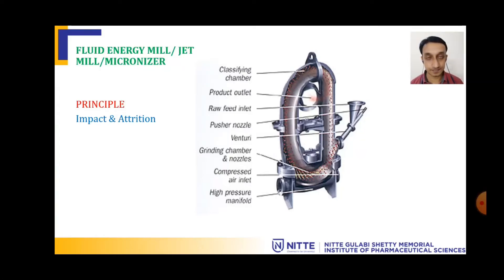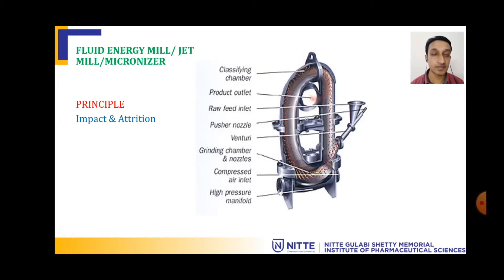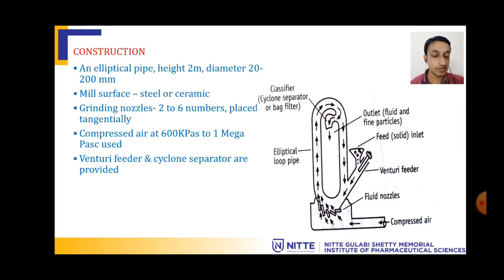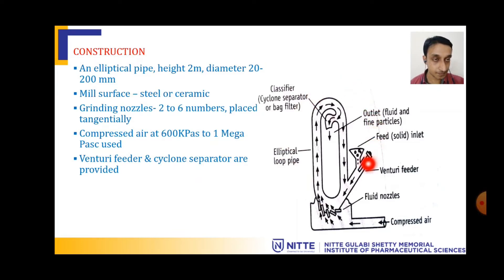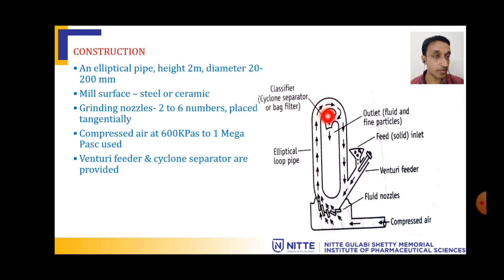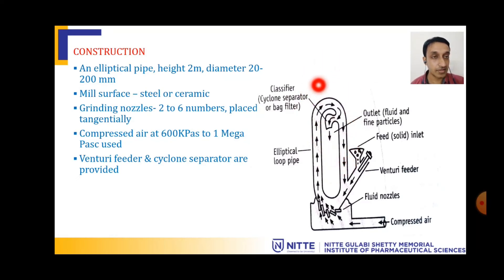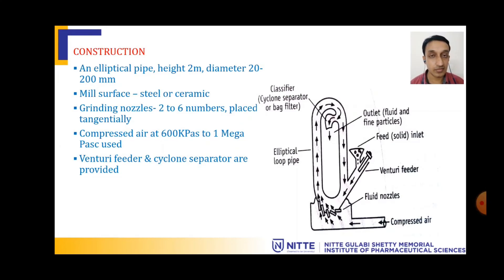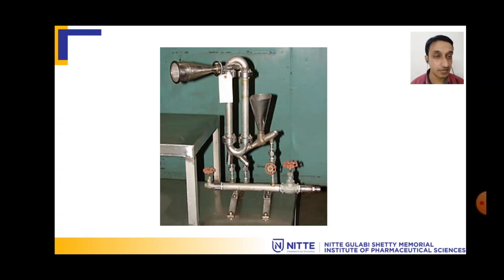Fluid energy mill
The video explains the working of fluid energy mills used in processing pharmaceutical materials